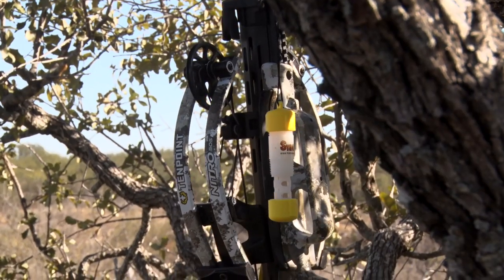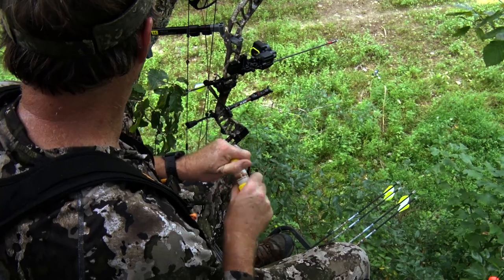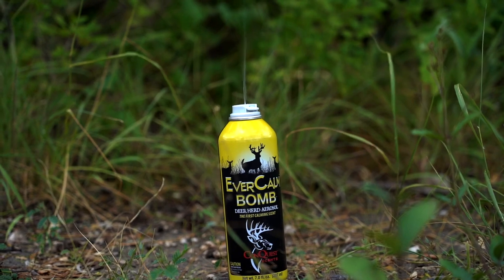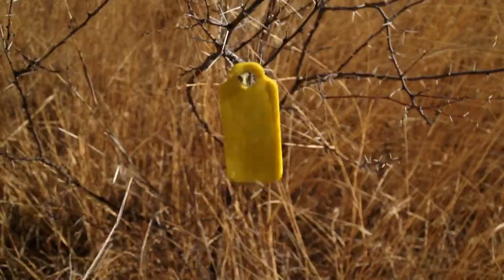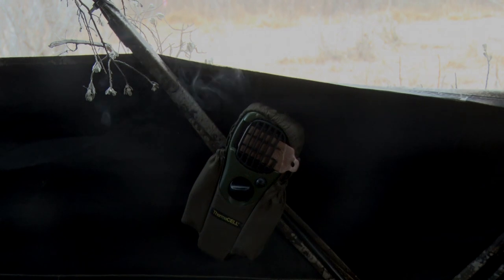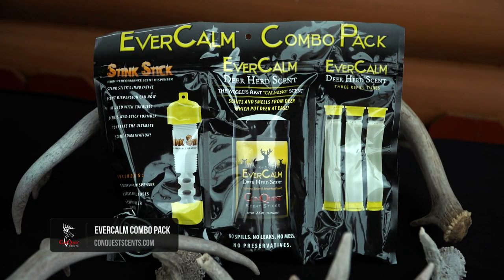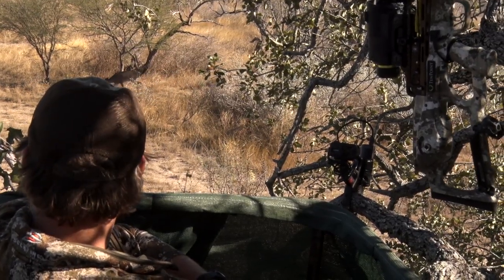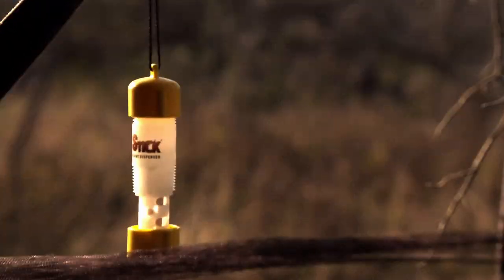How To Use ConQuest EverCalm for Hunting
ConQuest Scents EverCalm Deer Herd Scent is made from real deer bedding areas. These scents keep deer calm and can be used all season long. See how we use it during deer season to help our chances of success.